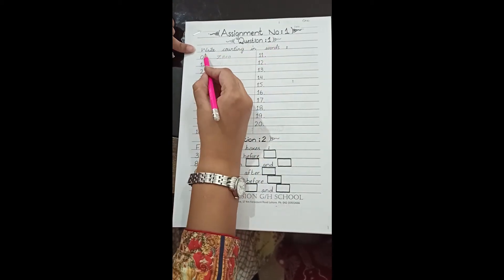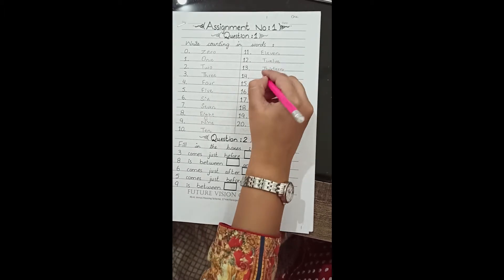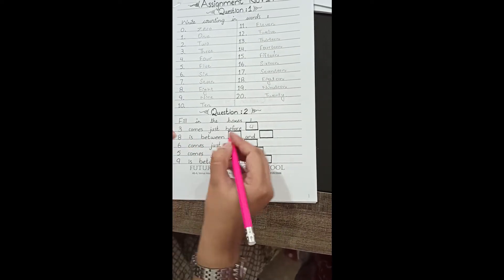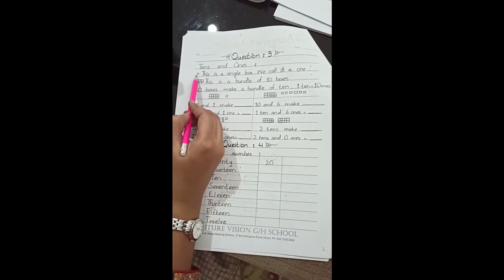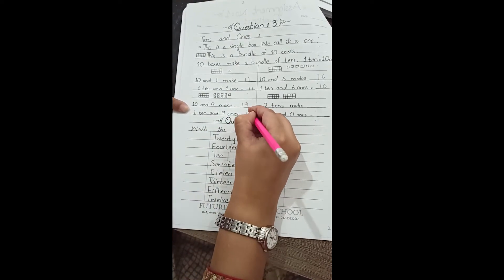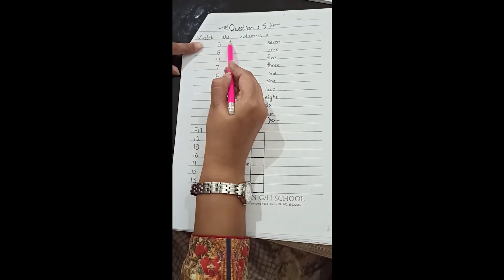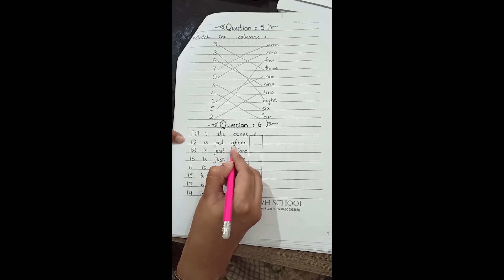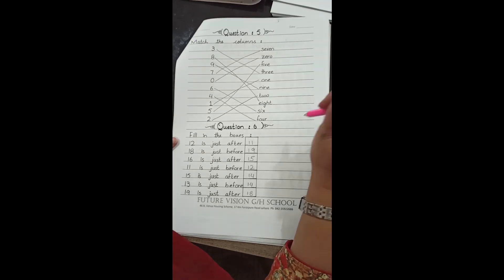Maths Lec-01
Mathematics for Class One